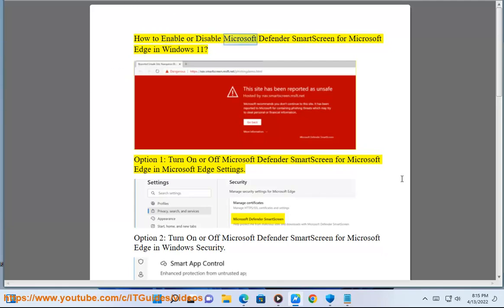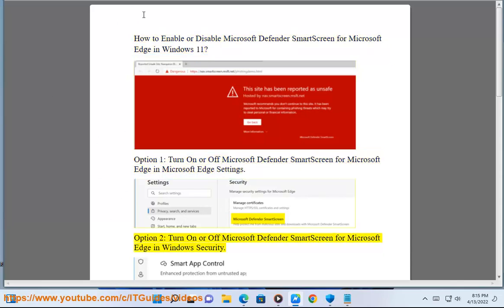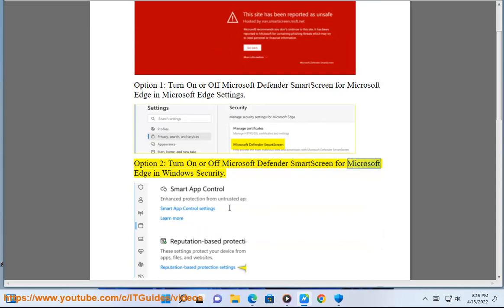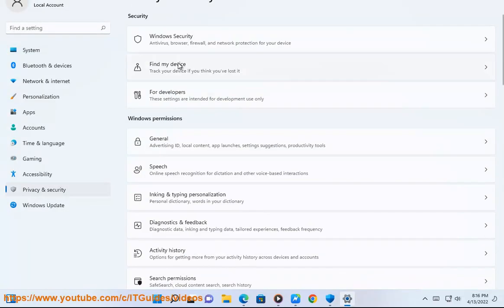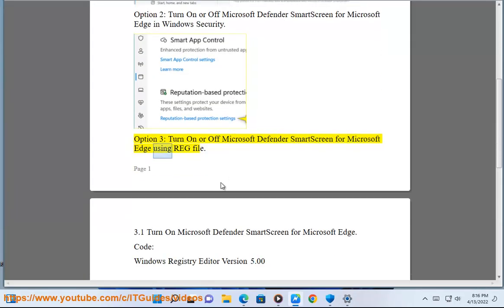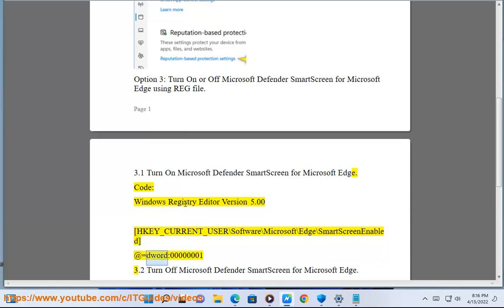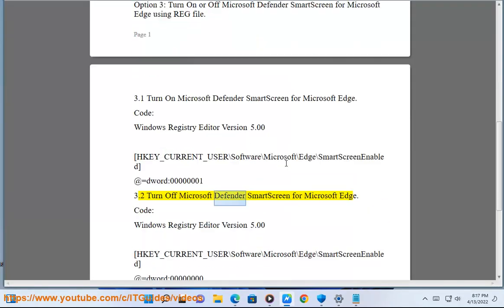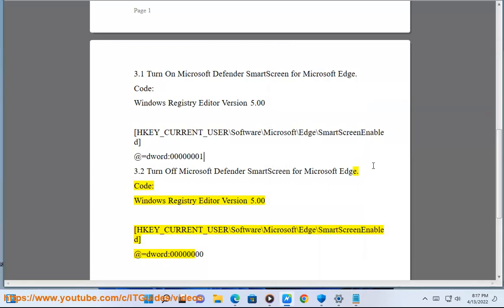Enable/Disable Microsoft Defender SmartScreen for Microsoft Edge in Windows 11